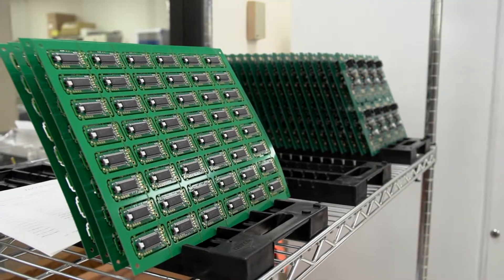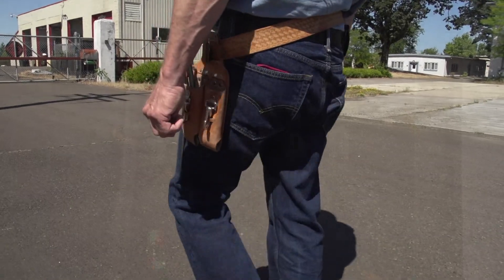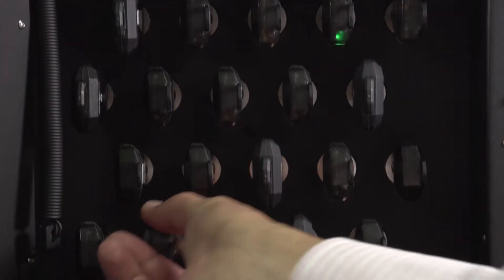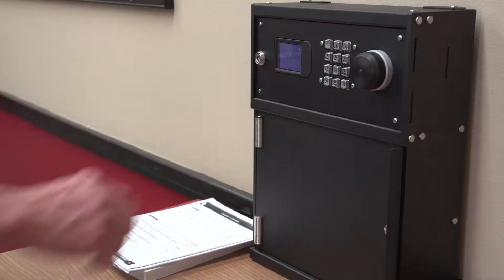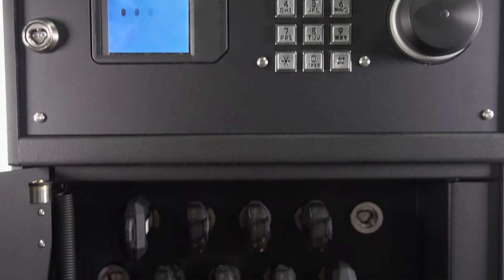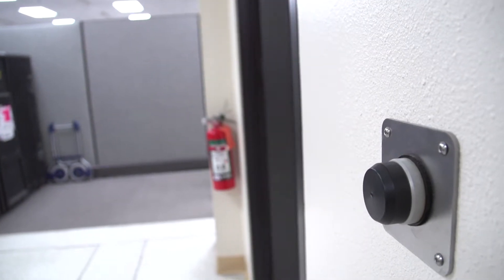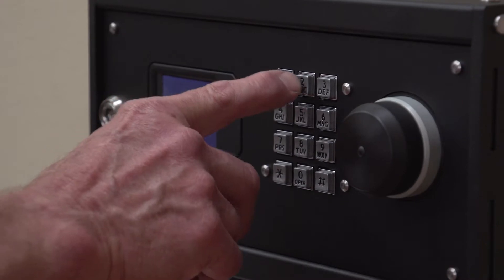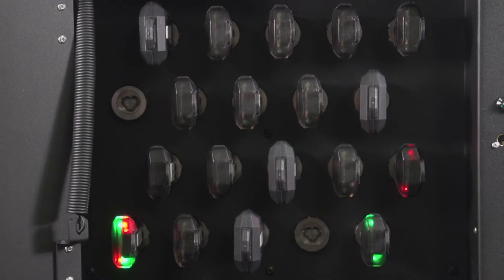ValidiKey 20 vault: Store, Program and Charge up to 20 CyberKey smart keys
The ValidiKey 20 vault holds and programs twenty CyberKey smart keys. A locked door secures the keys until an approved RFID is scanned or valid PIN is entered. After verification, the vault programs a key with that user’s permissions, unlocks the door, and prompts the user to remove their CyberKey.

About CyberLock:

CyberLock, Inc. is the leading supplier of key-centric access control systems. It is part of the Videx family of companies with roots dating back to 2000 when the first CyberLock branded locks and smart keys were introduced to the market.
Videx, Inc. has been designing and manufacturing innovative electronics since the company was founded in Corvallis, Oregon in 1979. Early products included display enhancement modules for Apple computers. In 1985, Videx entered the data collection industry with its first portable bar code scanner. Over the years, additional data collectors have been introduced utilizing touch memory button and RFID tag technologies.
In 2013, CyberLock, Inc. was spun off as an independent company but maintains strong ties to Videx. The two companies continue to collaborate on future innovations.

Transcript:
0:00 Since 1999, CyberLock has continuously made key control and key distribution simpler and more automated.
0:10 Introducing the ValidiKey 20 vault, perfect for schools, utilities and corporations that have a high volume of users. Secure, program, and charge up to 20 CyberKey Smart Keys using the ValidiKey 20 vault.
0:27 To remove a CyberKey programmed with specific access permissions, input a pin, scan a RFID card, or for added security, input a pin and scan a RFID card. The Vault will program a key based on the credentials presented, and the door will unlock. Remove the key that is blinking and close the door.
0:53 Each key is programmed with access permissions assigned to the credentials presented to the vault. The key user can now use the key at the locks they are allowed to access.
1:06 To return the key to the vault, simply input your pin and/or scan your RFID tag. The key can be return to any open slot. The vault will charge the key and download the data from the key.

LET’S CONNECT!